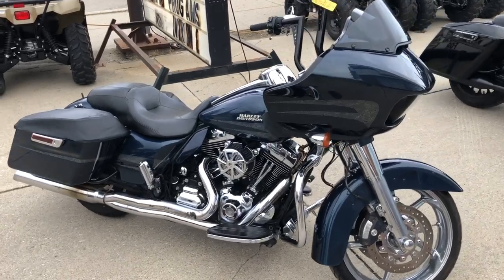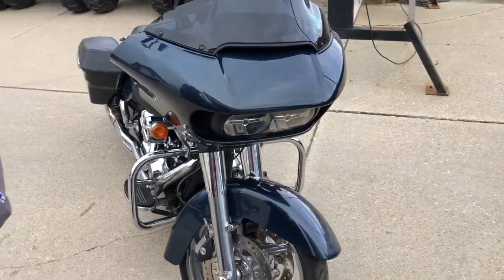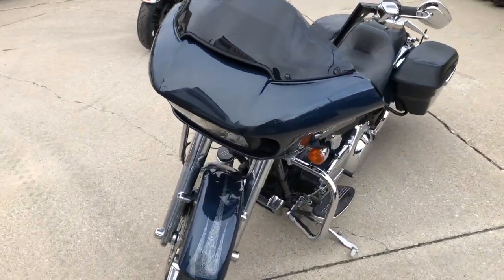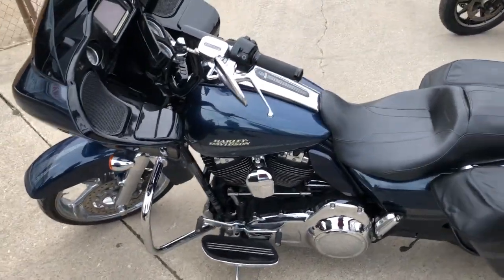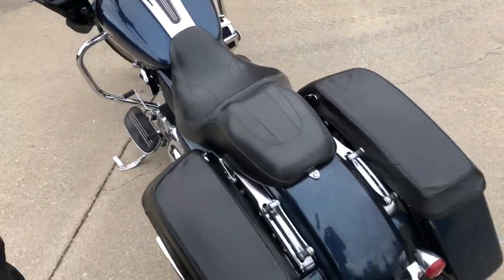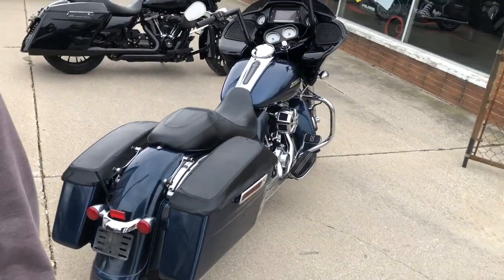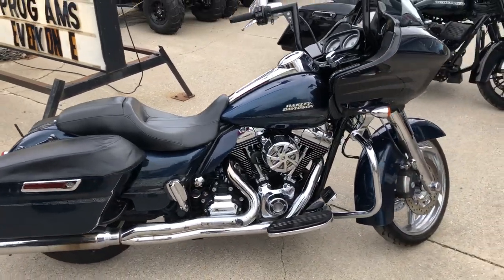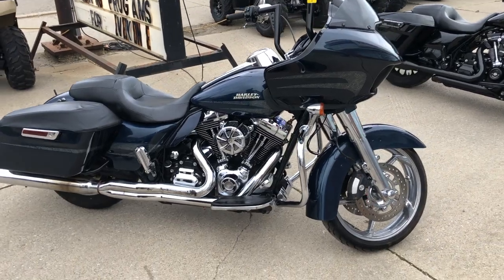USED 2016 HARLEY ROAD GLIDE FOR SALE IN MI IN "COSMIC BLUE PEARL"! U7160